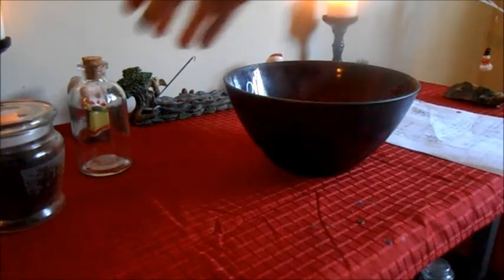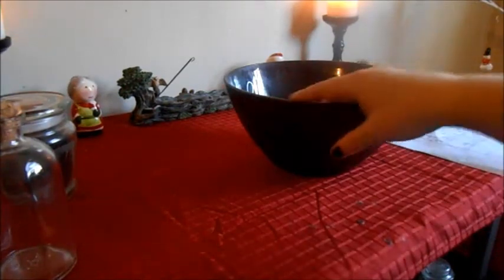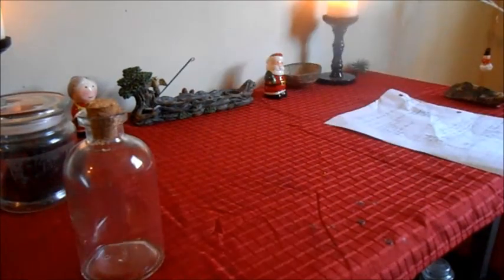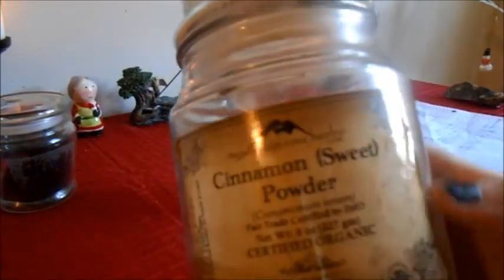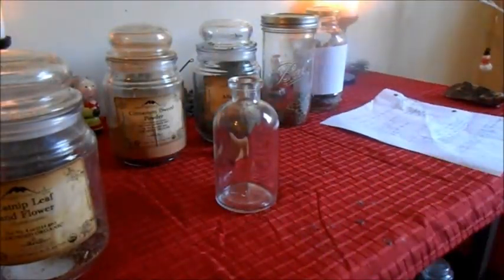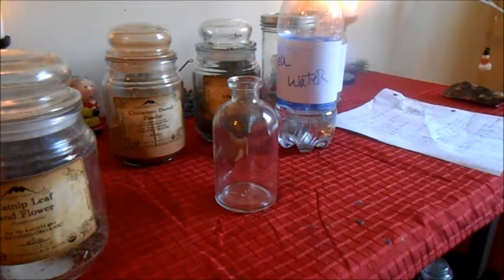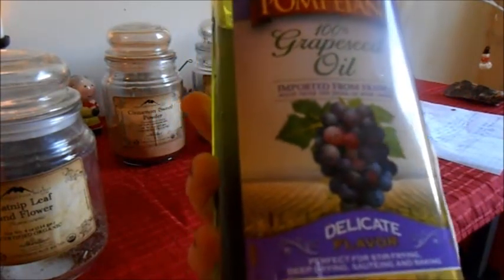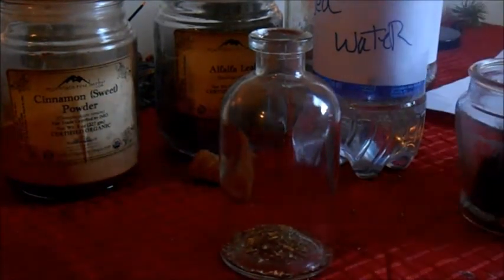Healing Oil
" Great Goddess hear my plea Please help heal me "